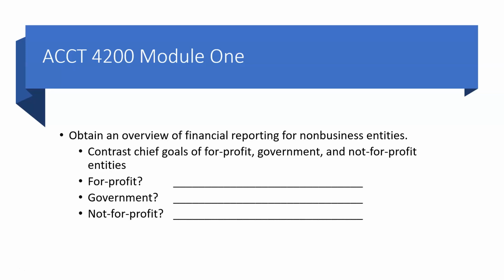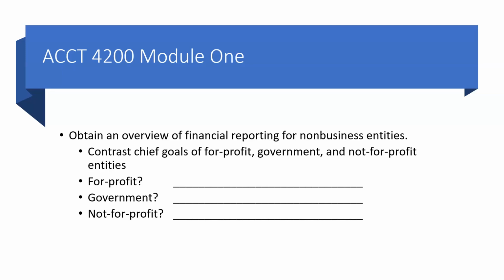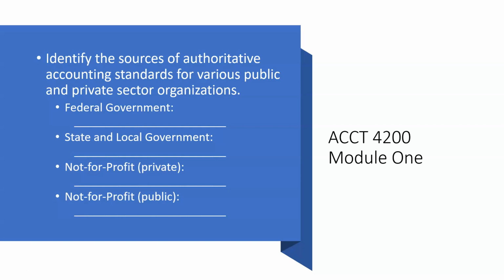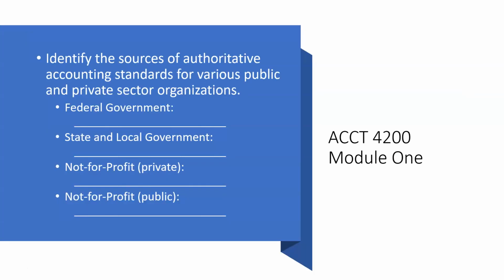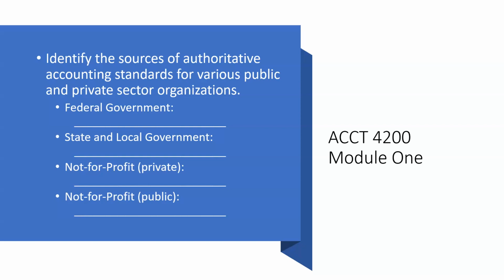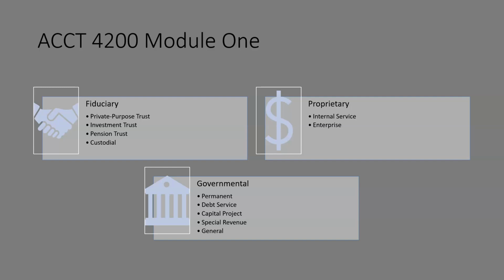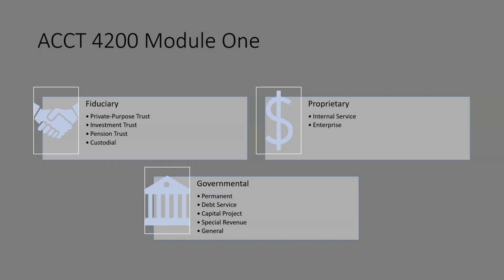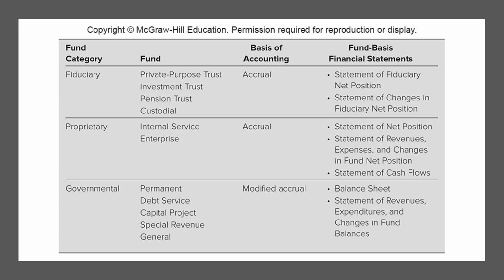Module One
ACCT 4200 Government and Not-for-Profit Accounting, Chapter One
Introduction